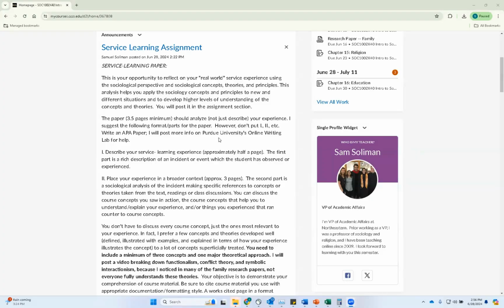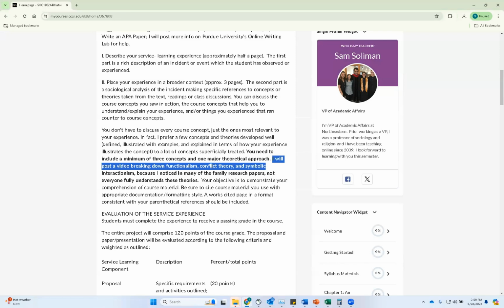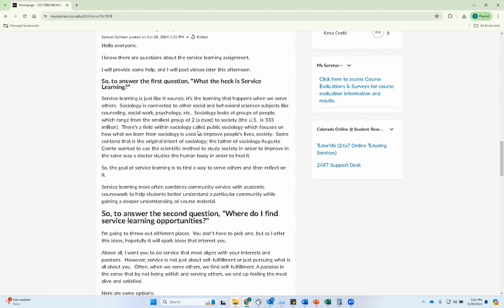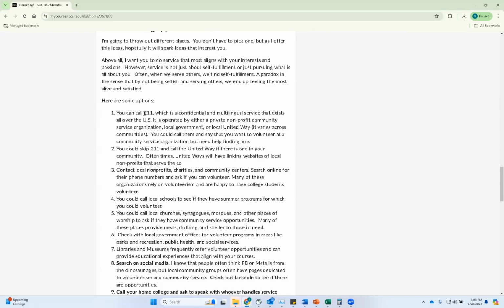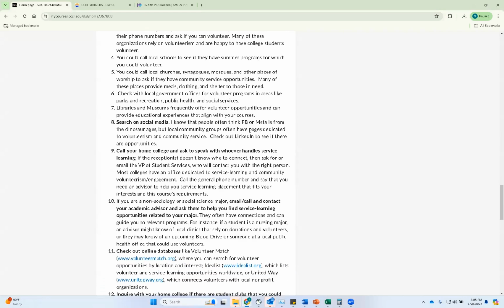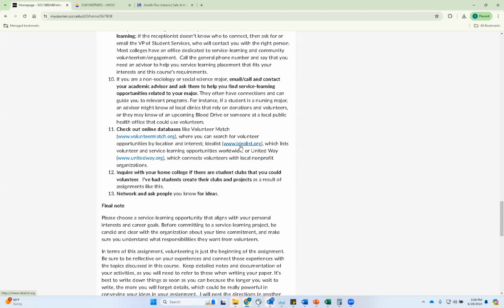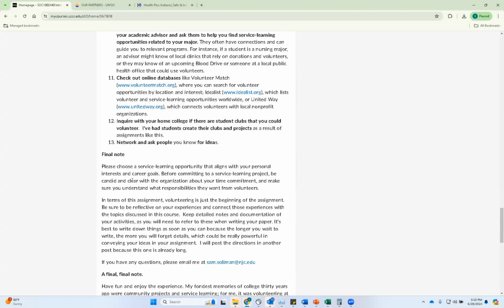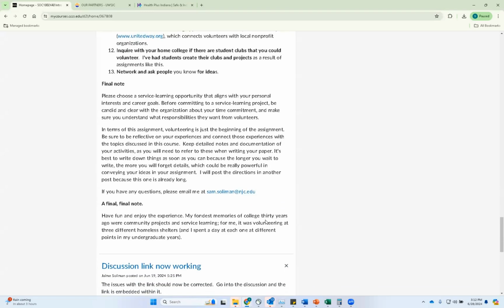Community Service Assignment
This is a video about Community Service Assignment

0:00 Community Service Assignment